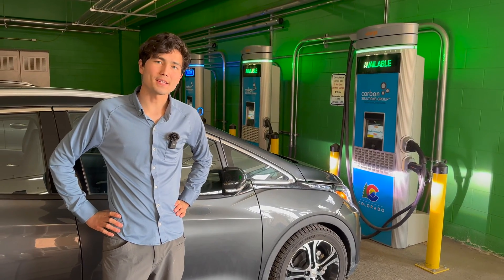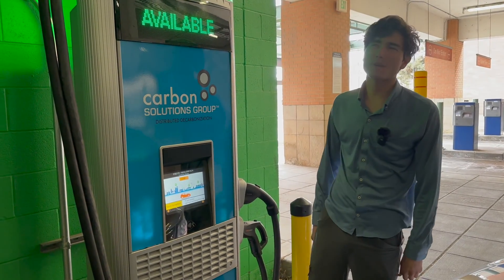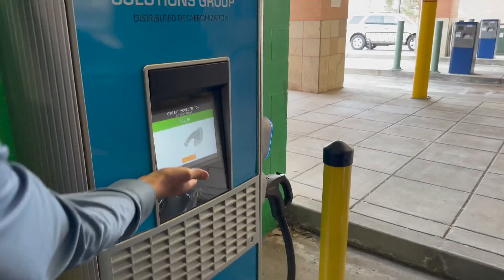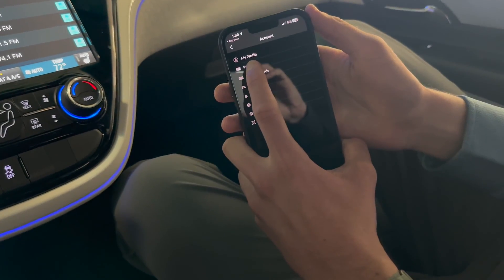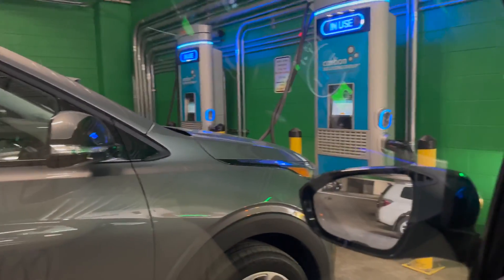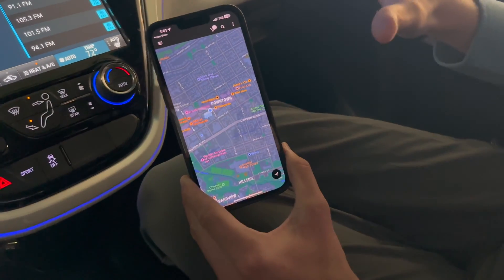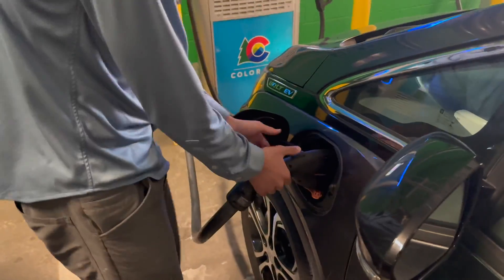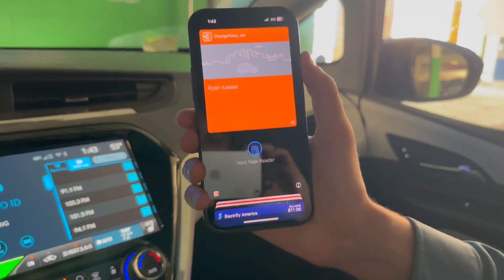How To Charge Your Electric Car At ChargePoint Express DC Fast-Charging Stations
Max shows you how to charge any eligible electric car at ChargePoint's, direct current "Express" chargers.

0:00 Intro
0:35 Is Your Car DC Fast Chargeable?
1:20 Activate with Credit Card (Quickest Method)
3:00 Activate with ChargePoint app
5:56 App Interface
6:54 How to Unplug
7:44 Virtual ChargePoint Card for easy payment
8:37 Charger Power Ratings and Etiquette
10:15 Conclusion